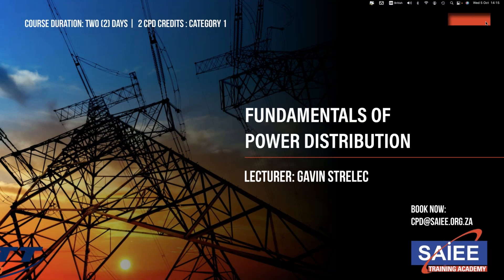SAIEE Training Academy | Fundamentals of Power Distribution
FUNDAMENTALS OF POWER DISTRIBUTION
BY GAVIN STRELEC
Course duration: Two (2) Days | 2 CPD credits: Category 1

TARGET AUDIENCE
Engineers Technologists and Technicians in Planning, Plant, Project and Design Environments; Maintenance and Consulting Engineers; Project and Engineering Managers; Safety Professionals; Design Draughtsman; Field & Service Technicians and Electricians; Engineers, Technologists and Technicians in Training.

COURSE OVERVIEW
• Sets out power distribution configurations and related reliability.
• Overview of electrical hazards and safety precautions, including earth fault protection.
• Engaging in calculations for the economical and safe sizing of power cables. Numerous
worked examples for LV and MV cable selection in varied applications.
• Thermal and dynamic stress on cables during a short circuit.
• Motor Control Centre (MCC) design, including schematics.
• Provides insight into motor control aspects.
• Numerous case studies for LV distribution and lighting.

ABOUT

GAVIN STRELEC Pr Eng, MSAIEE. MSc
Gavin Strelec received his BSc in Electrical Engineering at the University of the Witwatersrand in 1997. He is a registered Professional Engineer since 2003 and has more than 22 years of related experience in the Electricity Utility Industry with Eskom in South Africa. He is presently the Chief Engineer in Eskom’s Research Department. He obtained his MSc with distinction in 2016 and is pursuing a PhD in Lightning Protection. He has been performing training seminars since August 2008 mainly on Substation Design, Power Distribution and several other engineering topics. He has presented over 95 courses in South Africa and various other African countries.